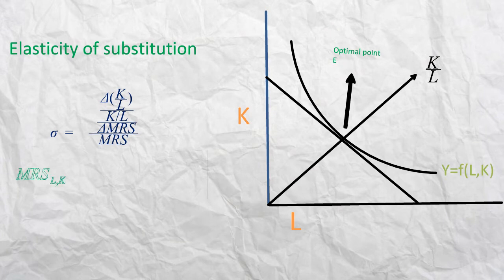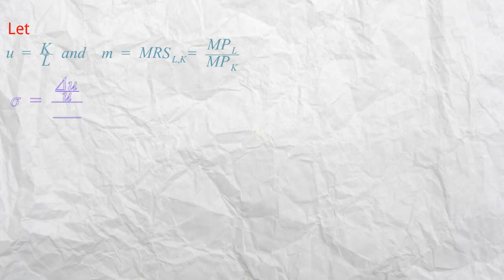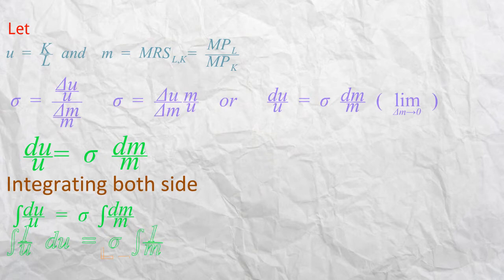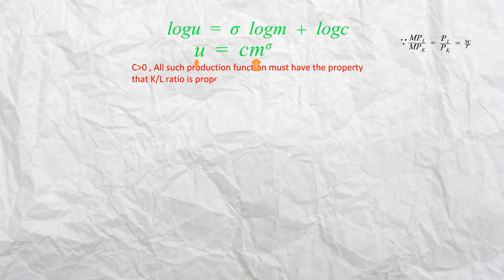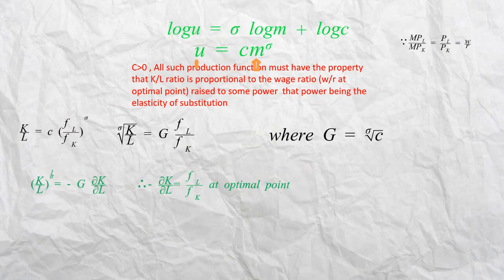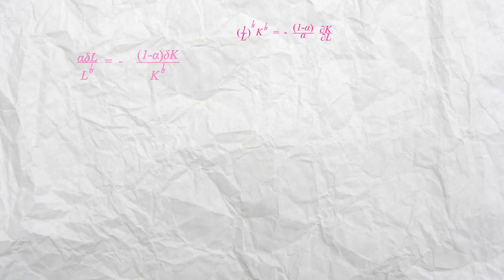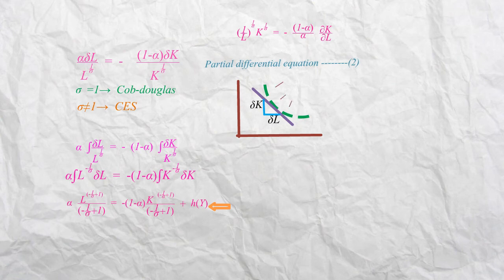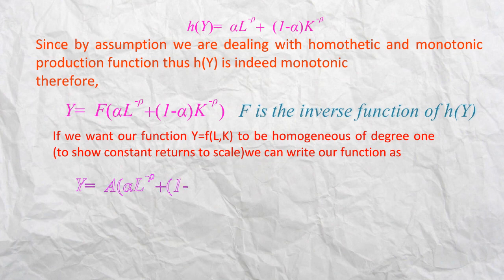Derivation of CES production function /Cobb-Douglas production function part-1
A complete mathematical derivation of ces and Cob-Douglas production function